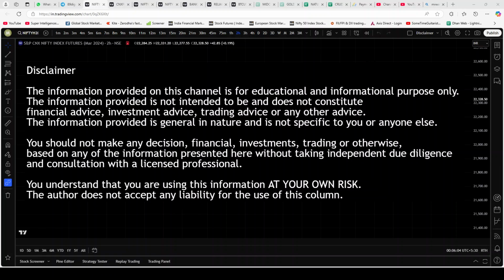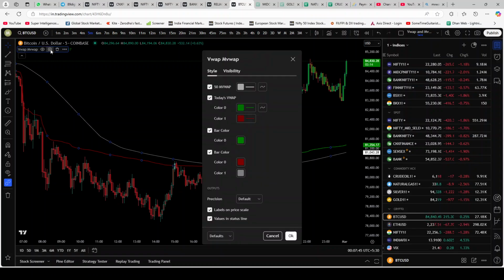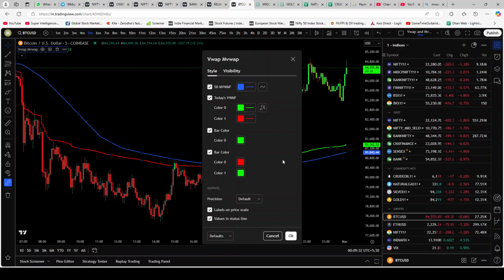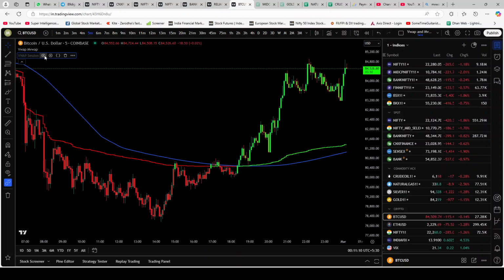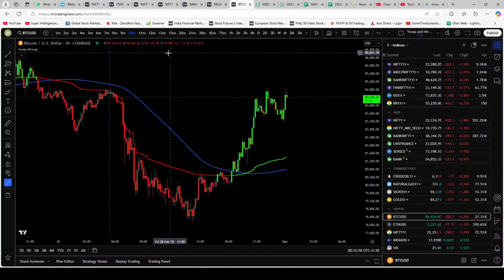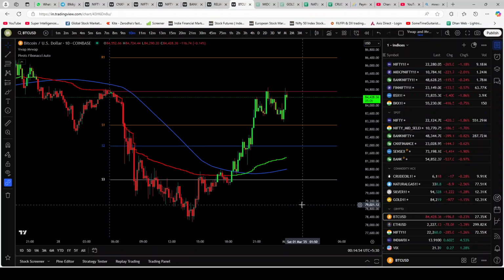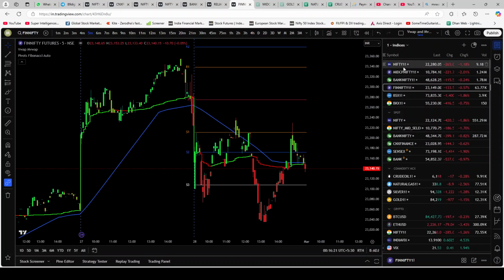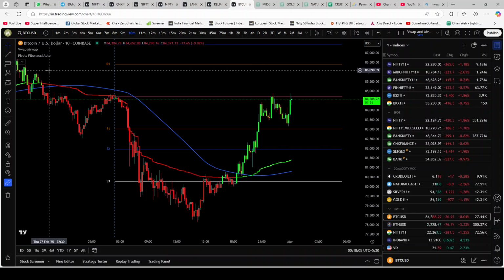Vwap and Mvwap - A Master Indicator